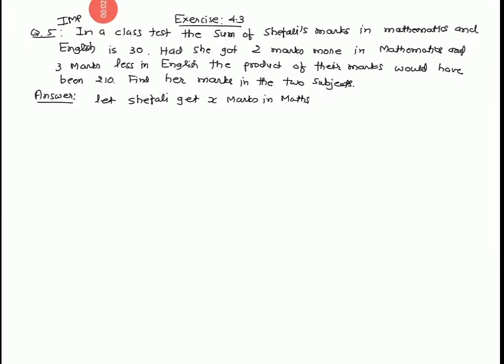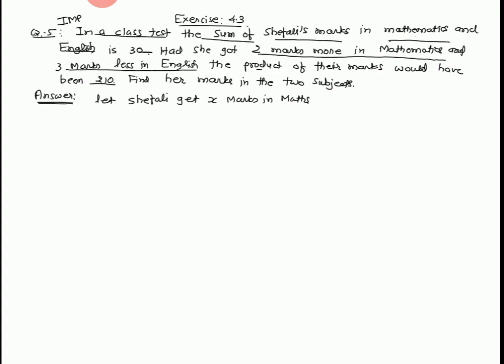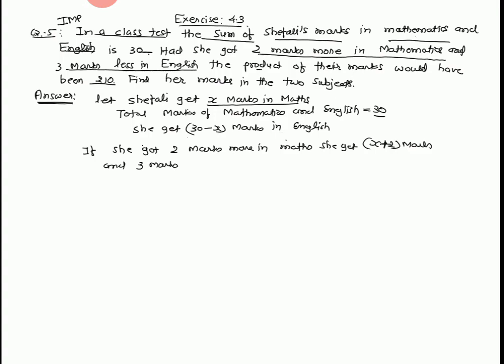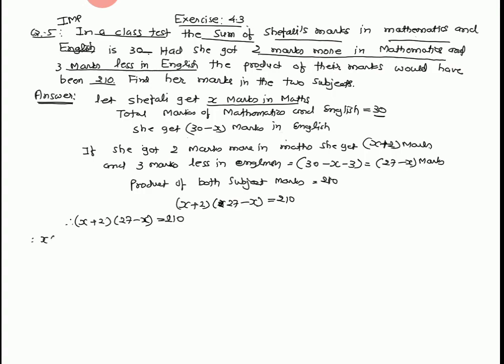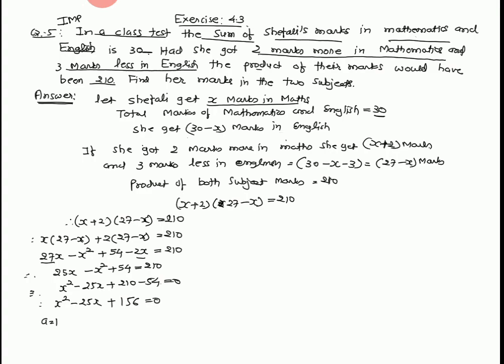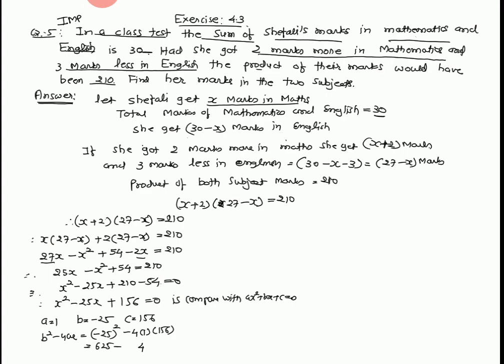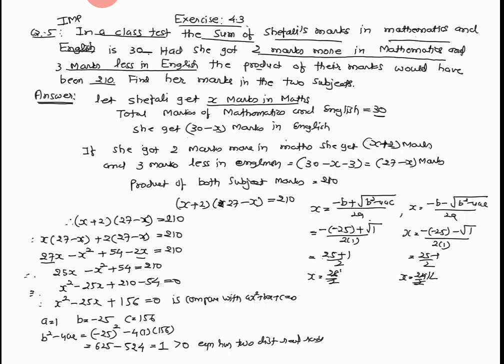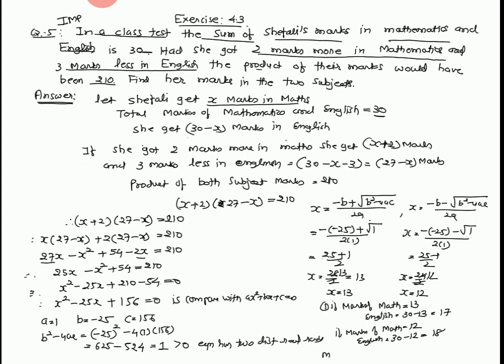Ex 4.3 Q 5 quadratic equation class 10